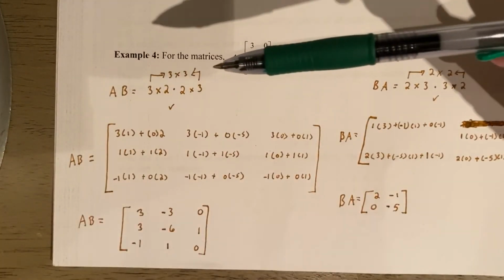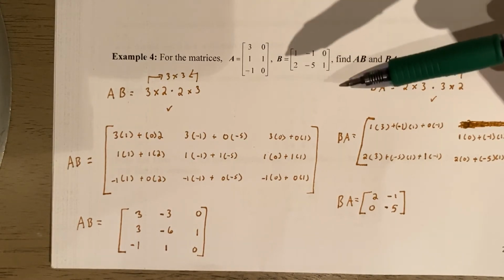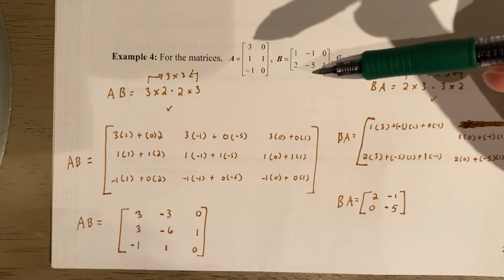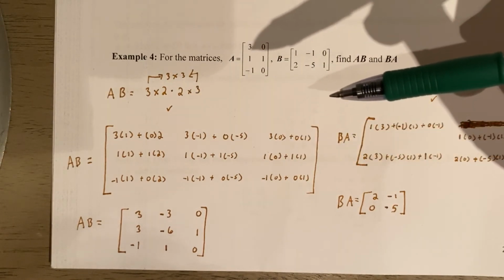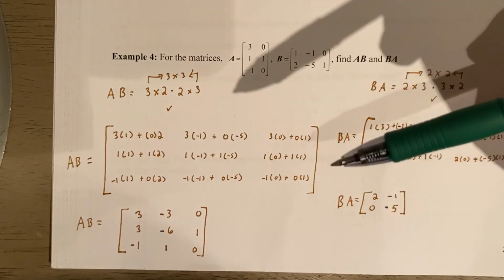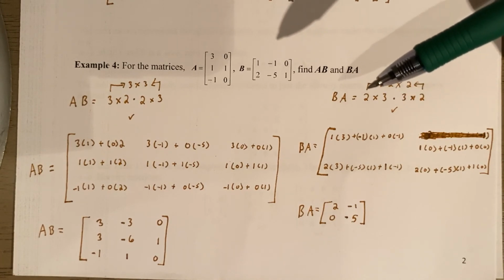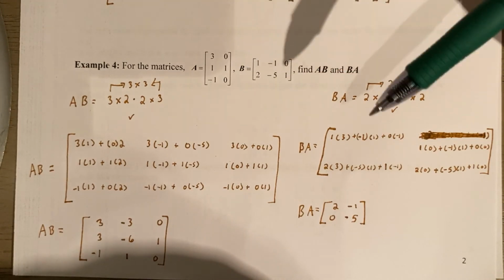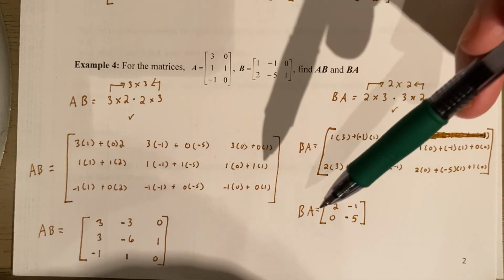8.1 Page 2